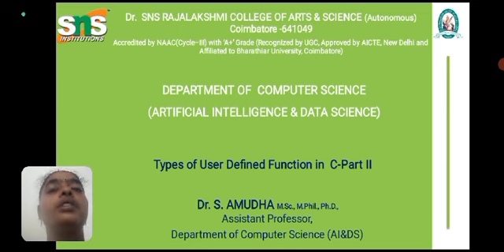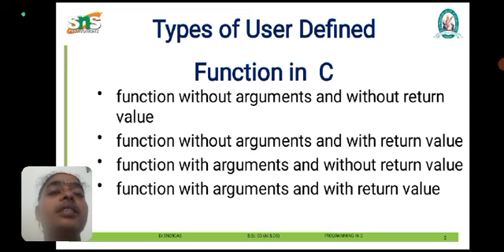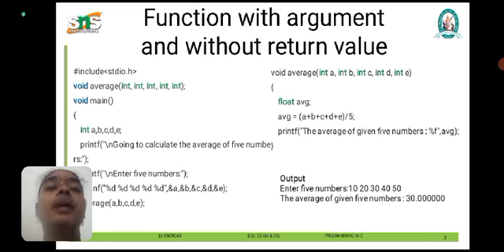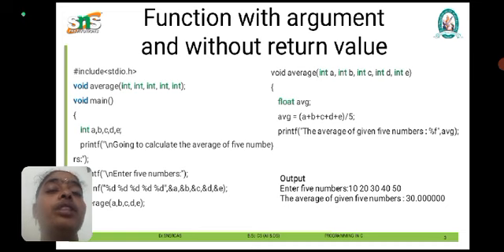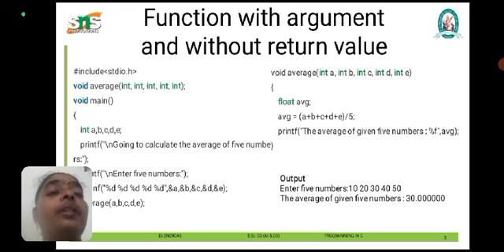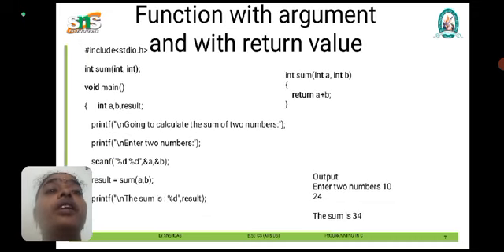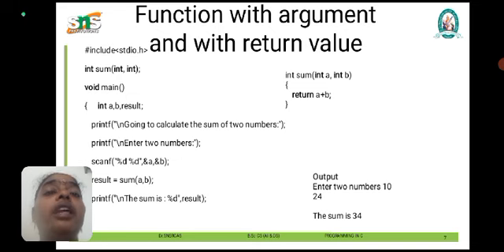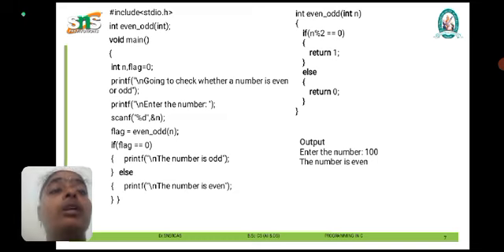Types of Used Defined Function - Part II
In this video, we continue our deep dive into the world of user-defined functions in programming. Building on the concepts covered in Part I, we’ll explore advanced techniques for creating versatile and reusable functions tailored to your specific needs. Learn about various function types, including higher-order functions, recursive functions, and those leveraging closures. We’ll also demonstrate practical examples to show how these functions can simplify complex problems and improve code maintainability. Whether you’re a beginner or looking to refine your skills, this video provides valuable insights to enhance your programming toolkit.